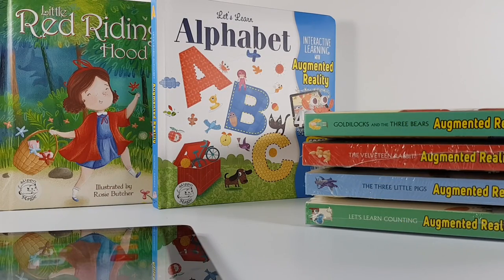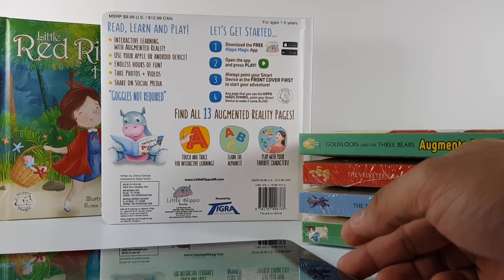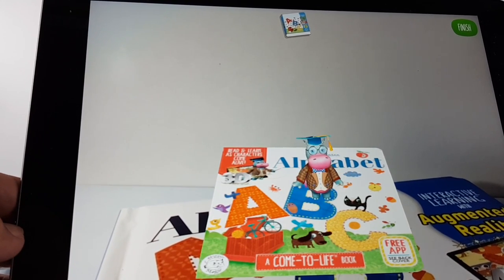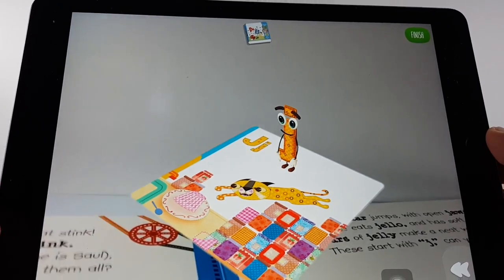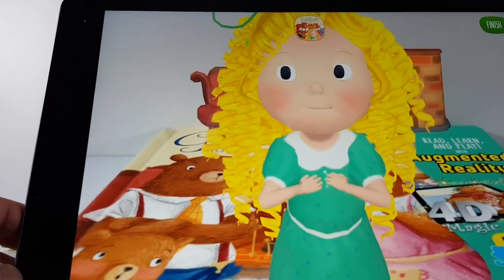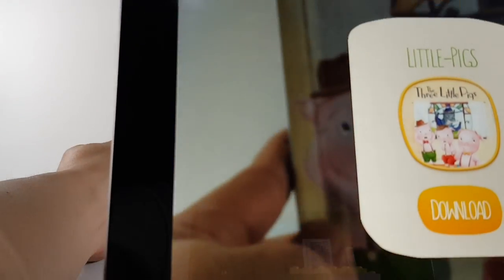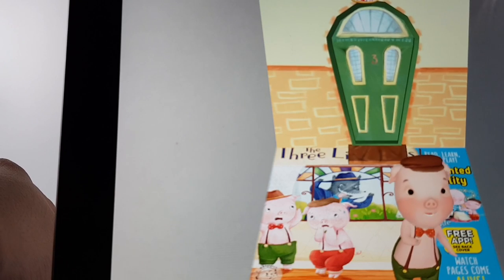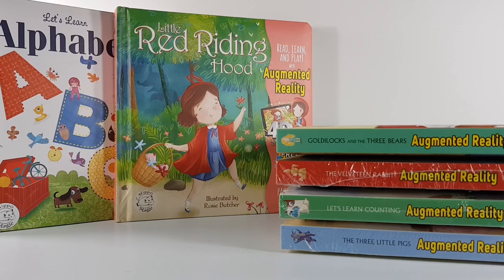Little Hippo Augmented Reality Books Big Bad Wolf Book Sale 2019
The Girl Dad PH had a great time shopping at the Big Bad Wolf Sale. He is excited to read the Little Hippo Books, which can be exclusively bought at the BBW sale, to her daughters. Little Hippo reinvents classic children stories uses cutting-edge augmented reality (AR) technology. It is really a revolutionary reading experience as the pages come alive through the use of a free, downloadable app. Ate Arya's favorites are Little Red Riding Hood, and Goldilocks and the Three Bears. The other books in the set are The Velveteen Rabbit, The Three Little Pigs, Let's Learn Counting, Let's Learn Alphabet. There are six books in the set.

Check out my wife's community for other giveaways, inspiration, all things mom, and SisterhoodThroughMotherhood.